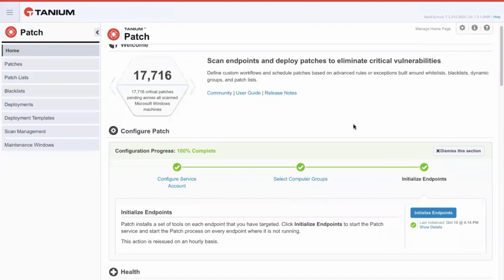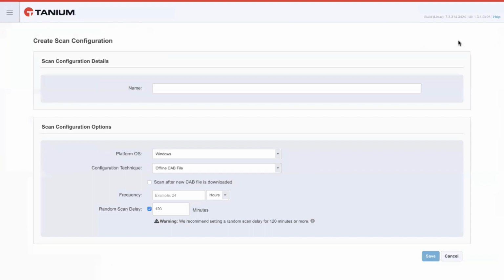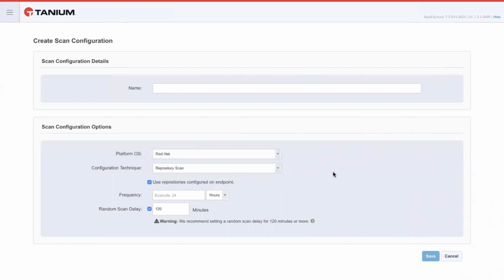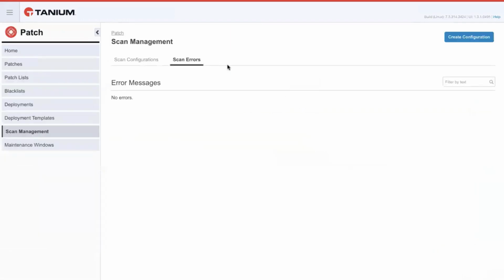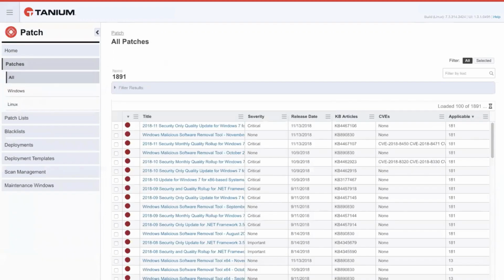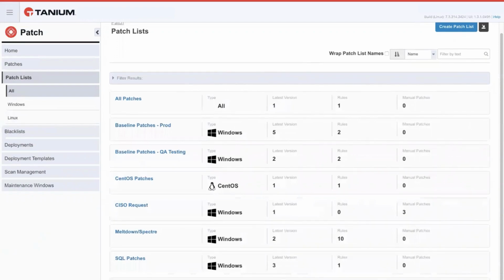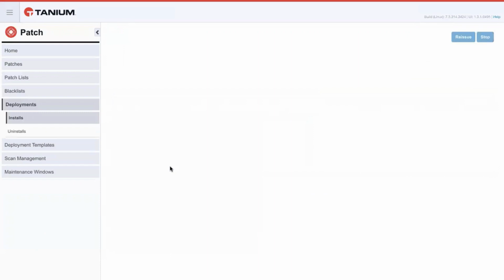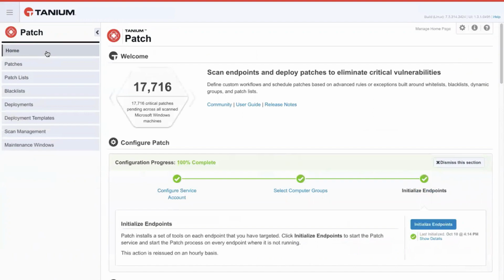Tanium Patch 101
Tanium Platform Version 7.3; Tanium Patch Version 2.3

This video walks through the essentials of defining custom workflows and scheduling patches using the Tanium Patch module.